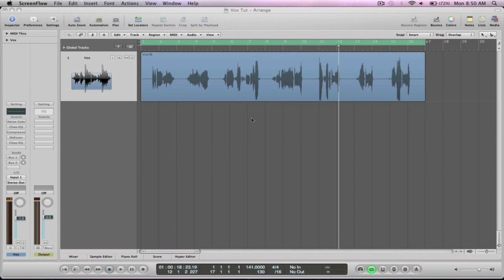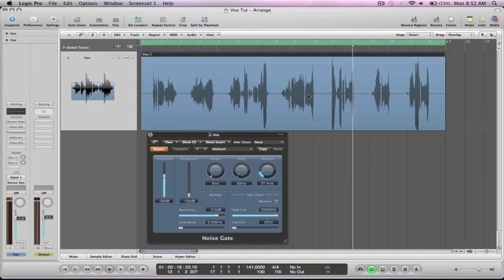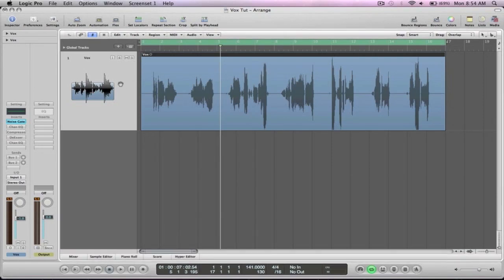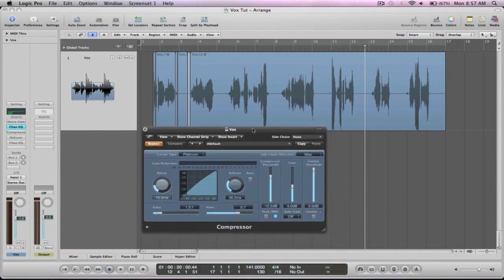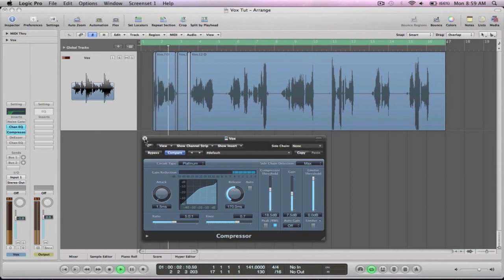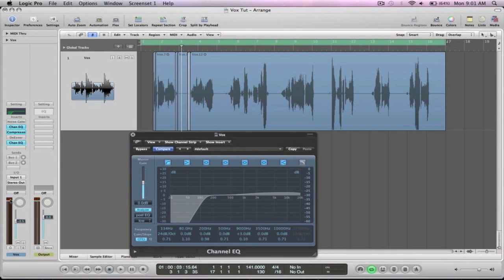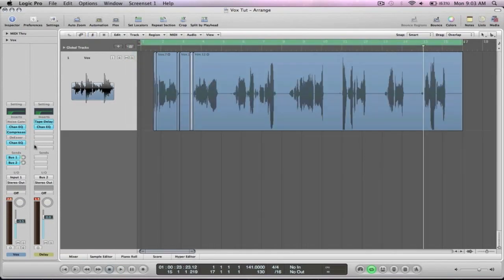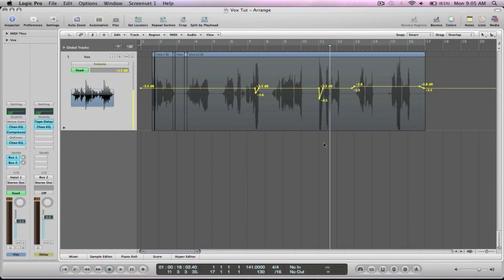How To Process Vocals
In this video I show you how to process vocals.